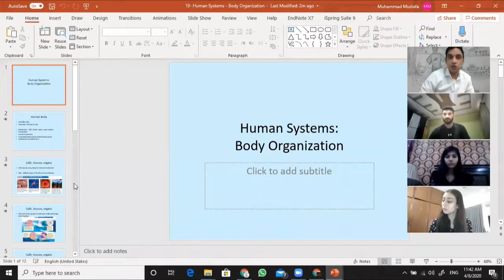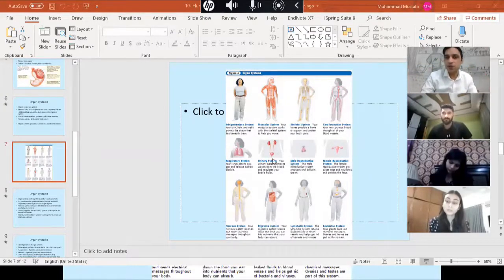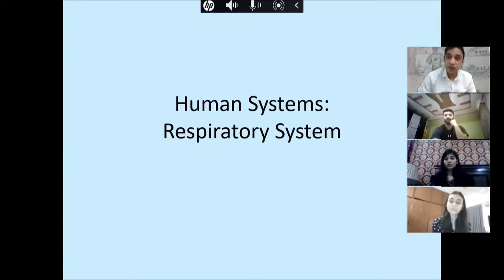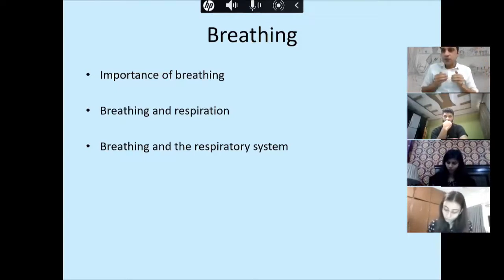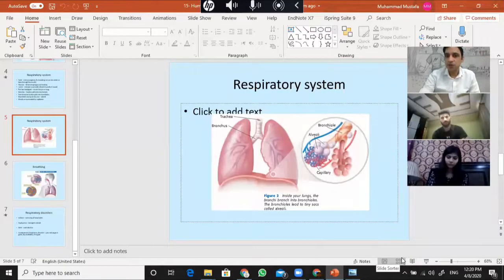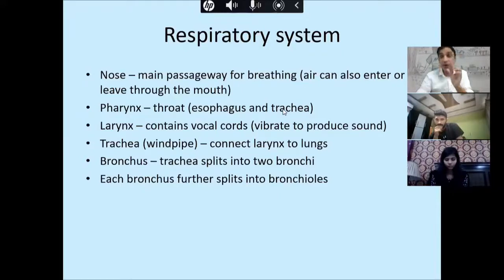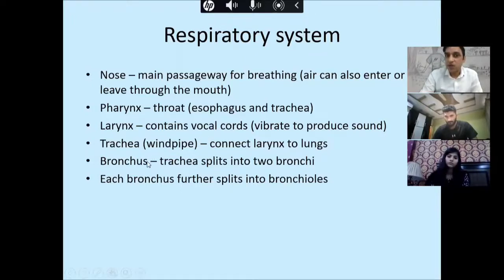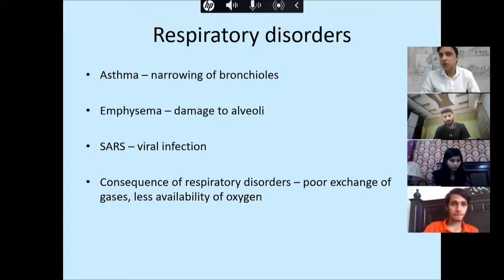Introductory Biology: Human System-Respiratory System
The Lecture explains Human organ system particularly Respiratory system, for Basic Biology students.